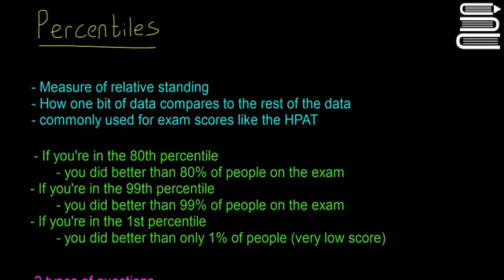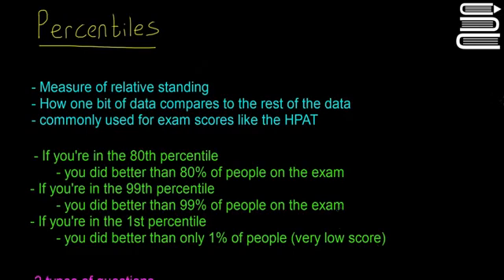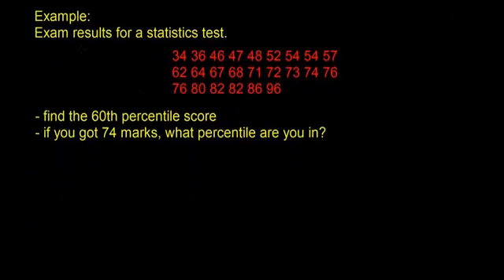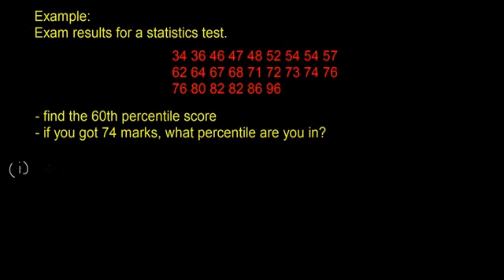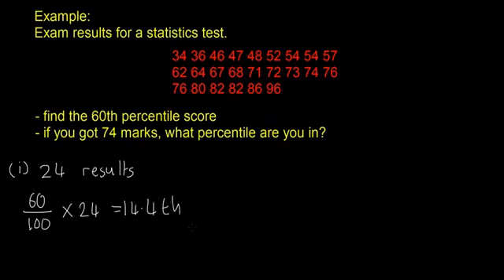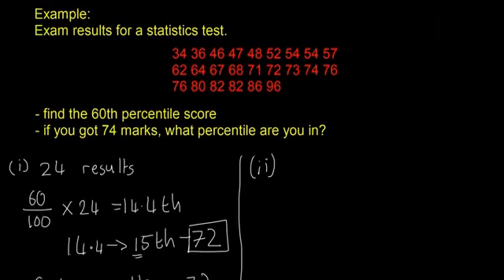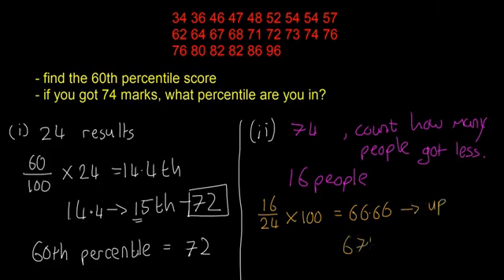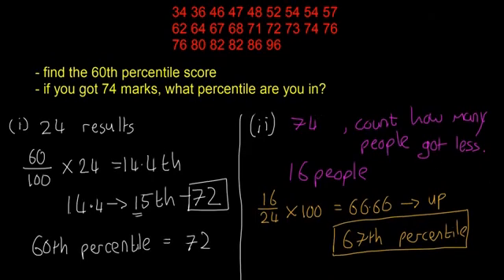Leaving Cert Maths - Statistics 17 - Percentiles